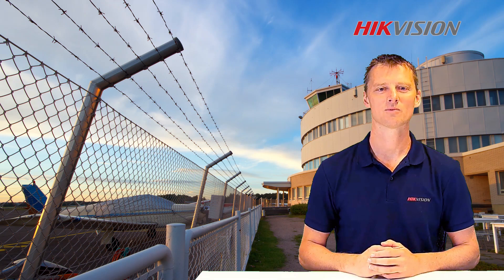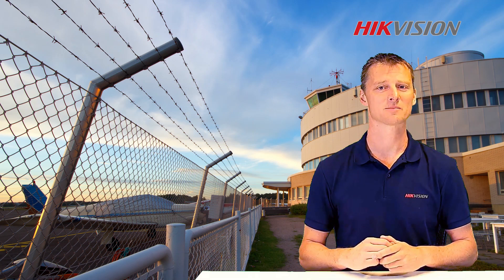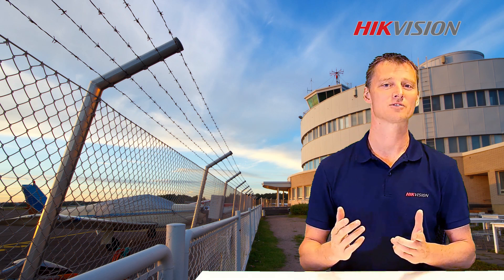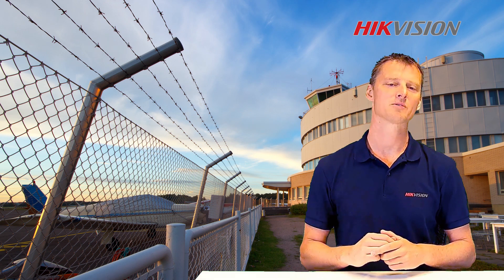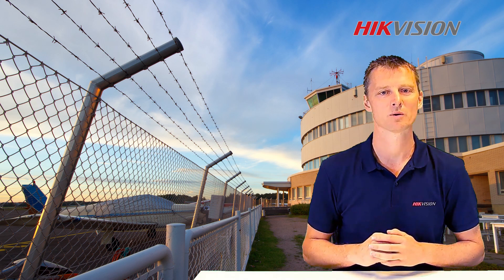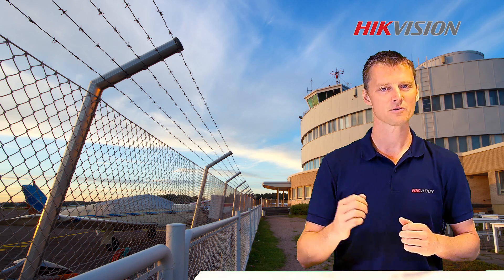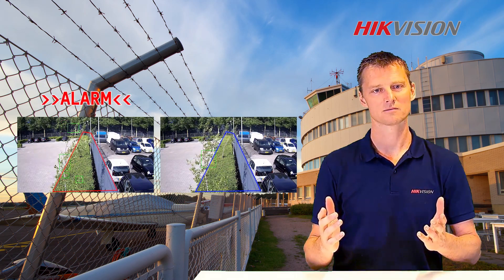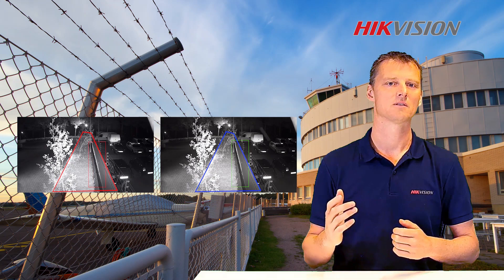Hikvision Product Lecture - What can Acusense do?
Hikvision is leading the market by using Deep Learning Technology VCA.
This improves the accuracy of the perimeter protection.
With Acusense we can classify Human, Vehicle and others to Discard false alarms.